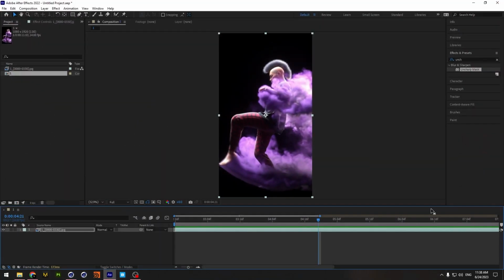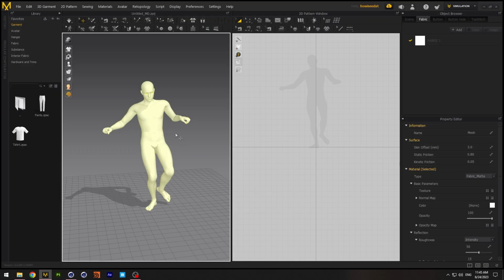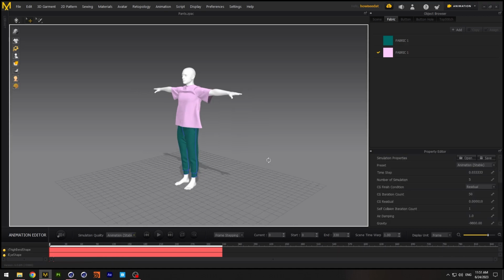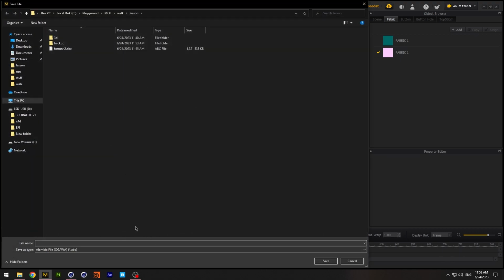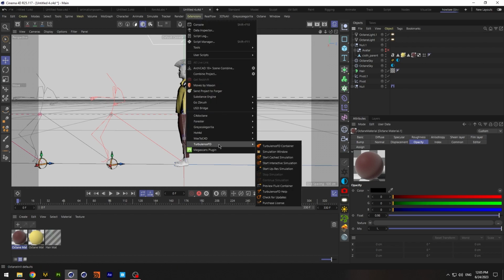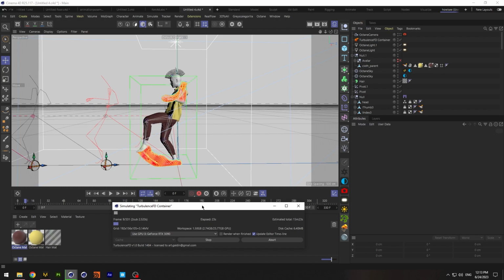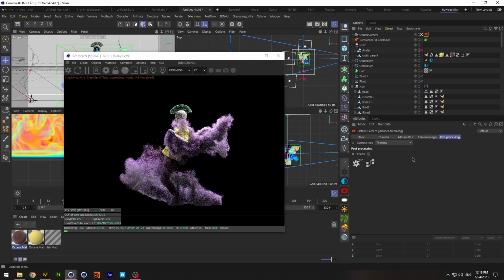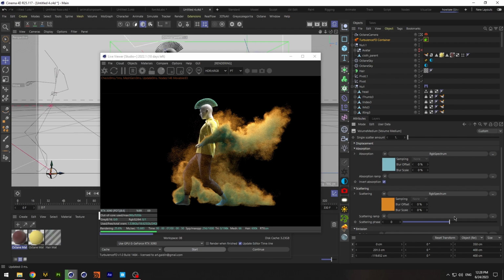Cinema 4d Turbulence FD tutorial, Marvelous Designer, Octane Render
It's a more like my style tutorial, a quick A-Z project.
We make a new folder and start from a new project, Baking animation, Adding cloth in Marvelous Designer, Making Hair simulation and adding Turbulence Fd smoke. All that mixed with a quick shading and light from Octane Render.